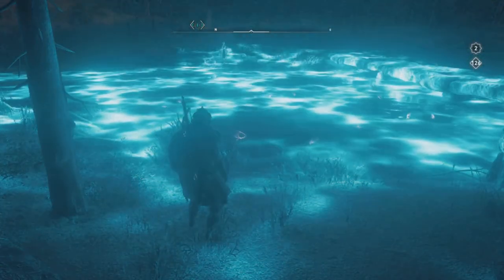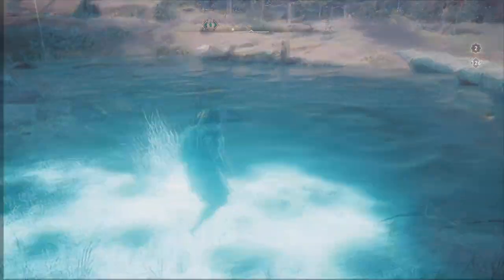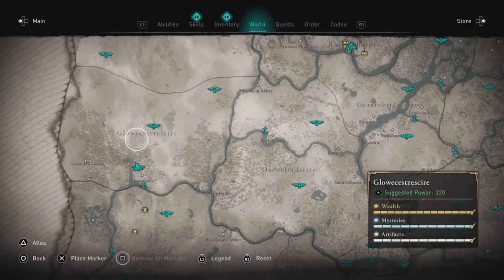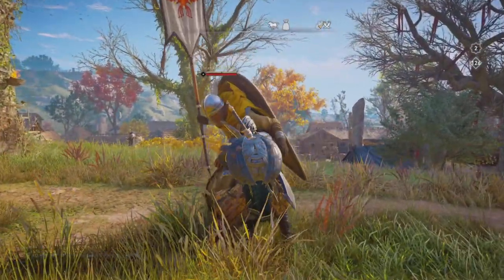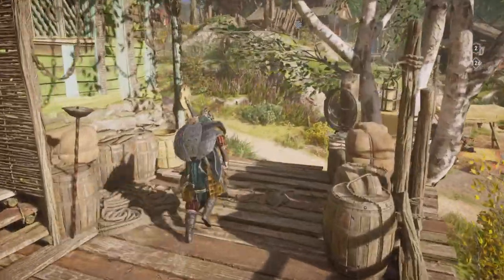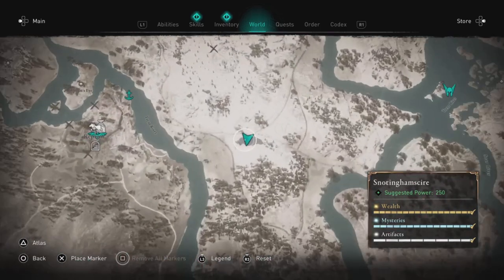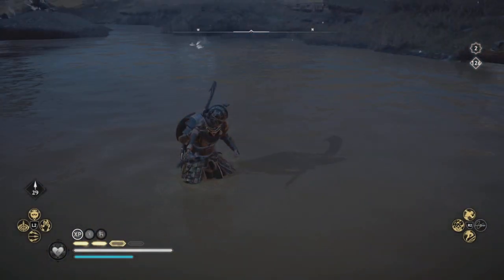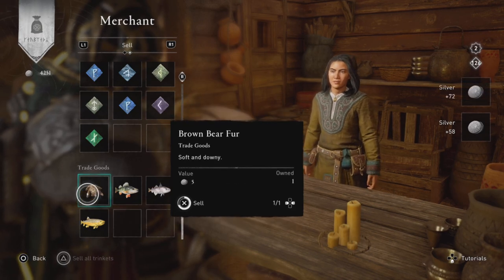Assassin's Creed Valhalla- Viewers Improved the Fishing Method!!!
I showed you guys a fishing farming spot and method that will yield you TONS of fish and money! But, YOU all let me know about other areas and easier methods to do certain things and really make this easier and QUICKER! I present to you all the findings from the community!